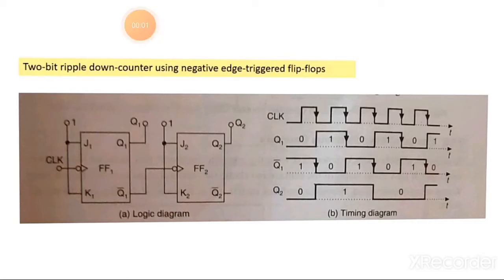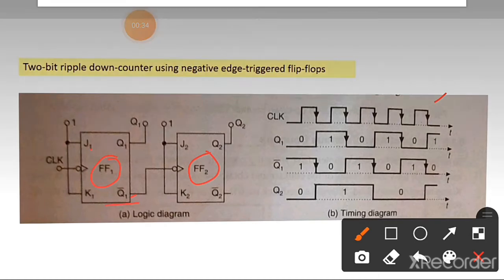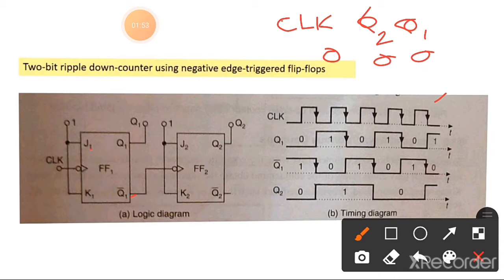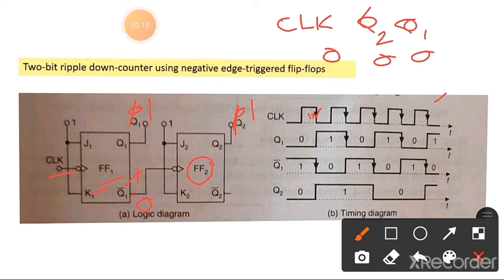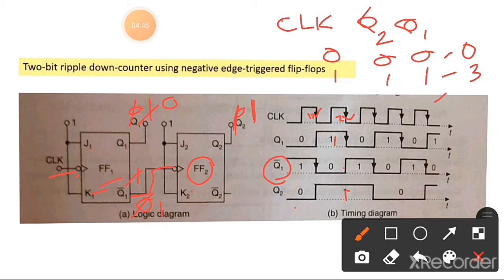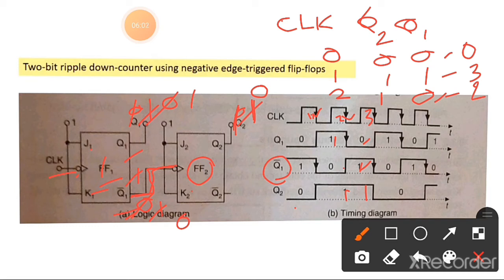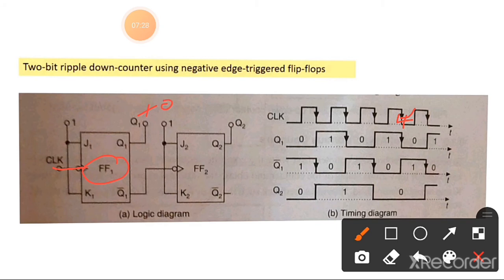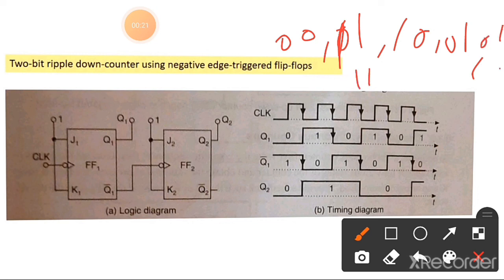Two bit ripple down counter using negative edge triggered Flip flops